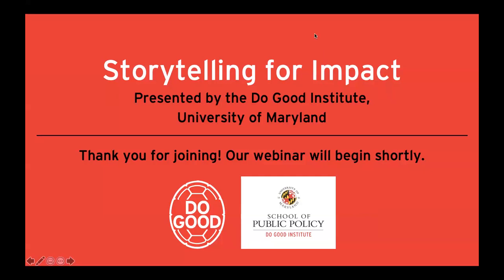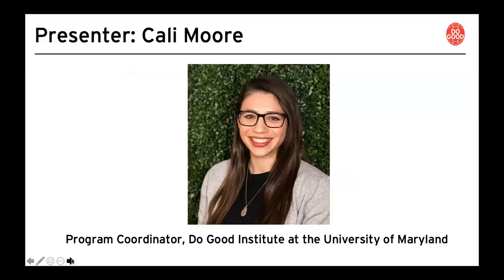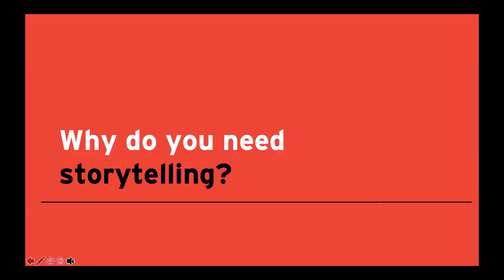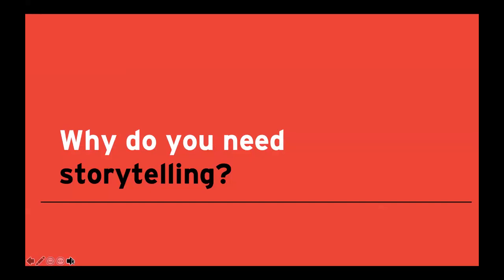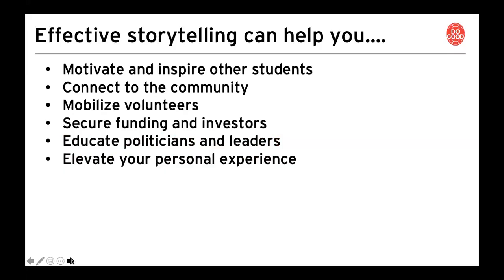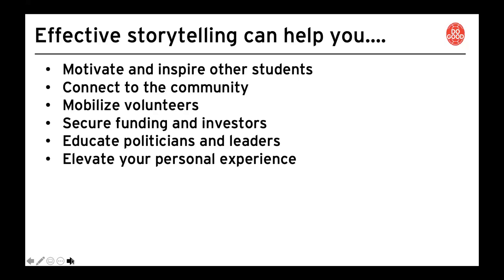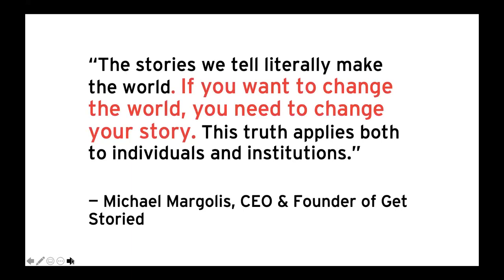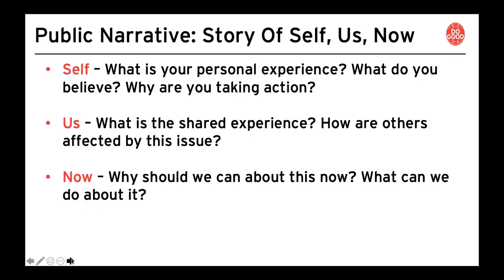Storytelling for Impact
In this 40-minute webinar you will learn how to effectively tell your story in a way that will leverage crucial support and open doors to the opportunities you need. This webinar is perfect for individuals who are interested in story telling or organizations looking to advance their communication strategy.